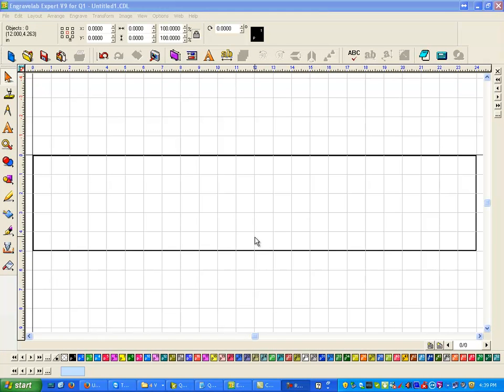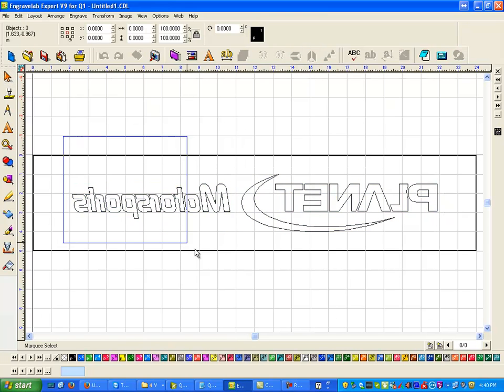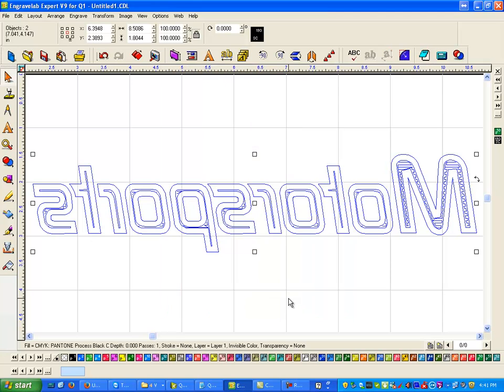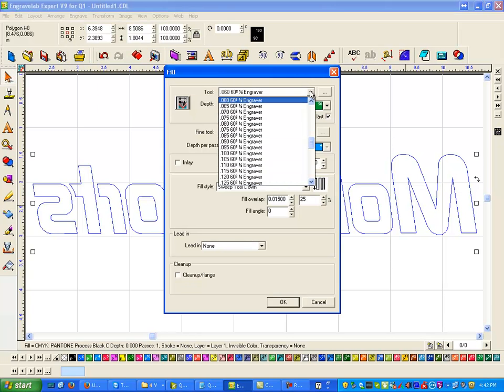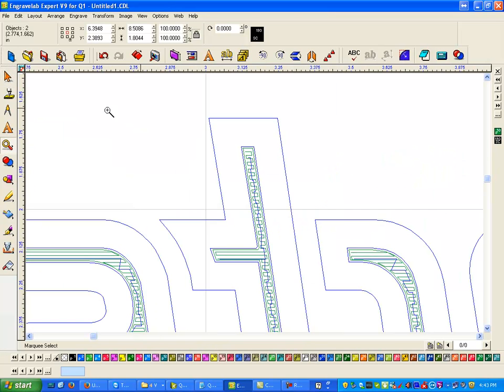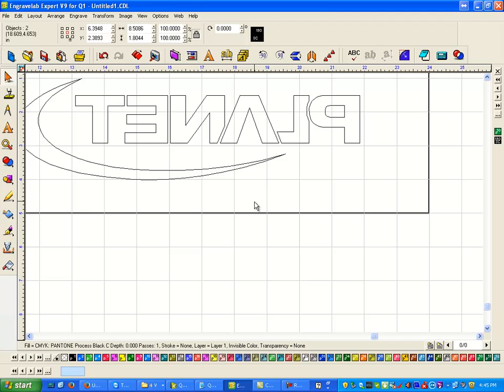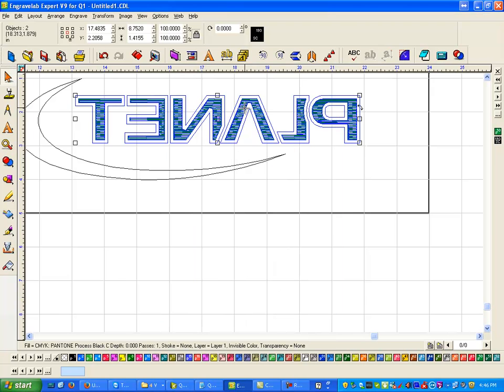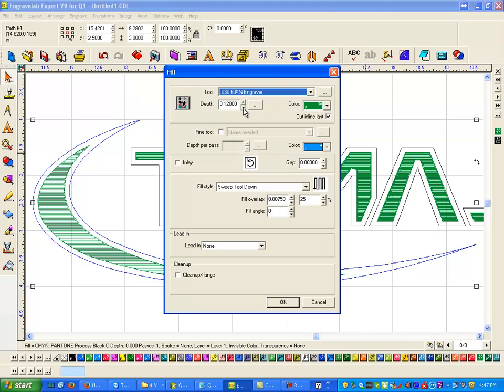Create a 3D engraving using EngraveLab 2D engraver Training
Create a 3D engraving using EngraveLab 2D engraver fill pattern easy to do and looks awesome. Get big big bucks for your efforts.
NOTE: WHEN YOU START YOUR PATH AT THE DEEPEST AND WORK UP TO LEAST DEPTH, IT WILL ENGRAVER THE SHALLOW DEPTH FIRST. THEN NEXT DEEPEST, ETC.